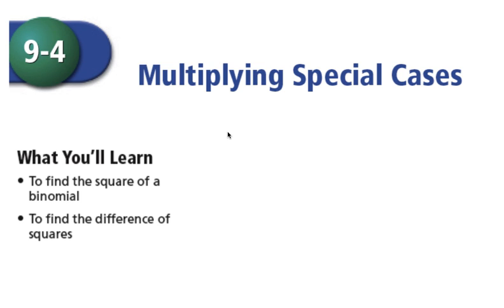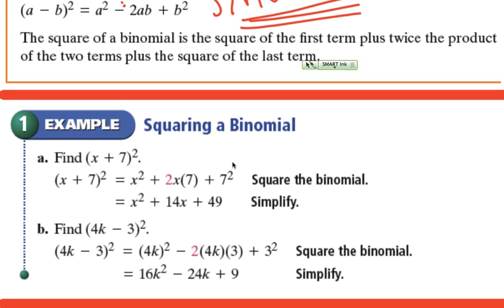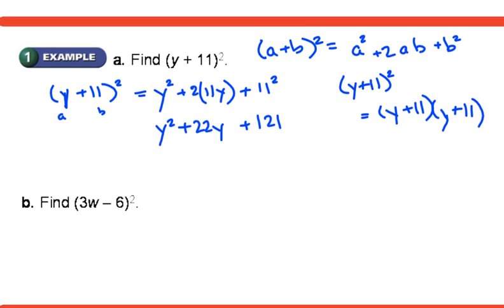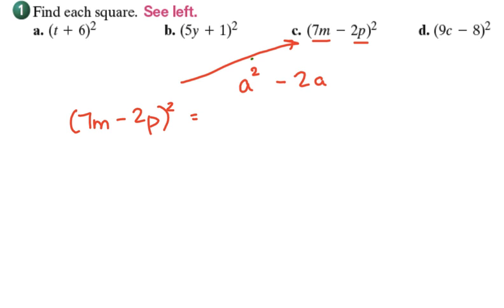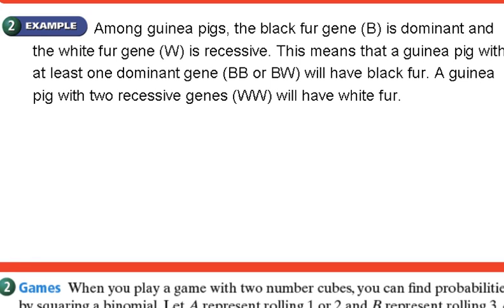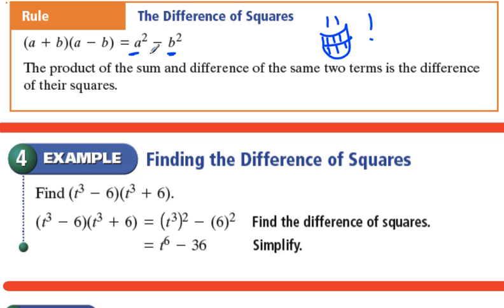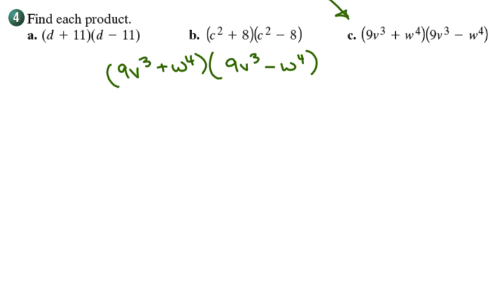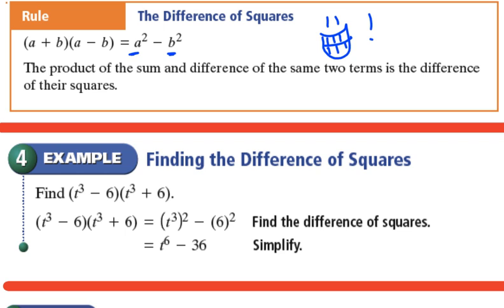Alg 19.4 Multiplying Special Cases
Difference of squares & Perfect square trinomials